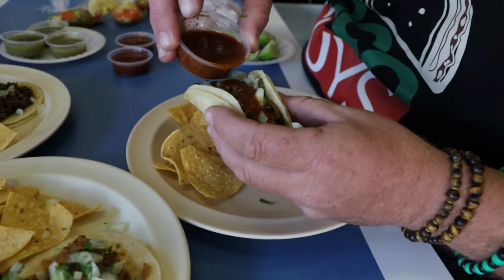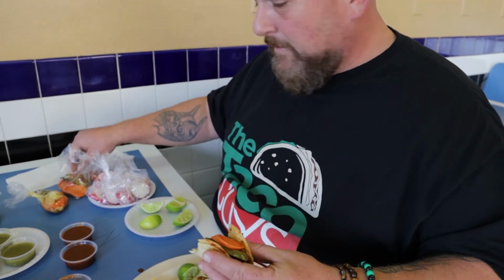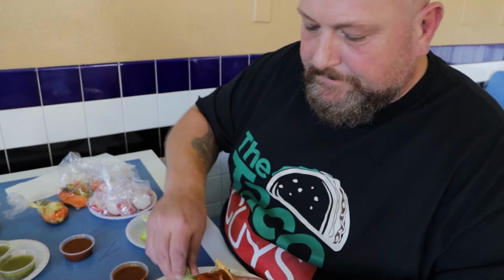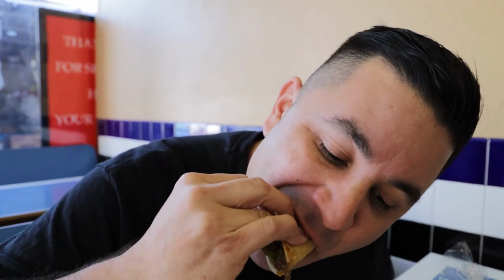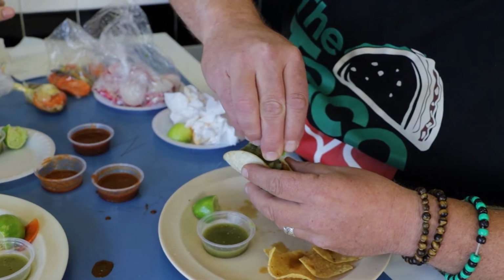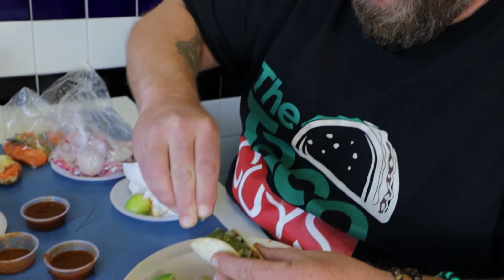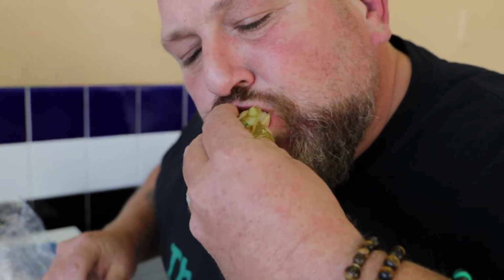The Taco Guys - Tacos Los Toritos (Canyon Country, CA) 🌮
The Taco Guys visit Tacos Los Toritos and remember simpler times over tacos tradicionales.

Restaurant Details
Tacos Los Toritos

Looking for the best tacos in town? Make sure to watch all of our taco reviews.

Let's frickin' do it!